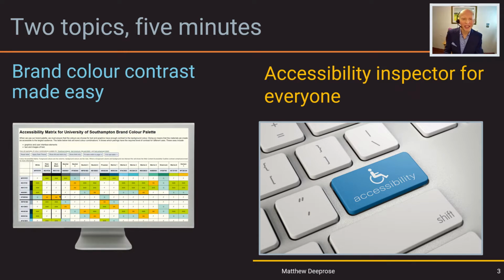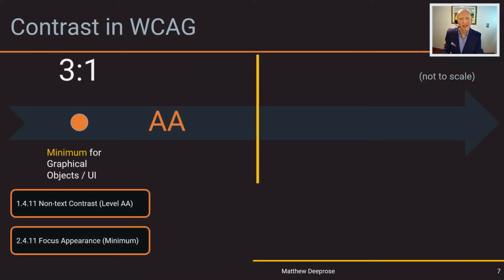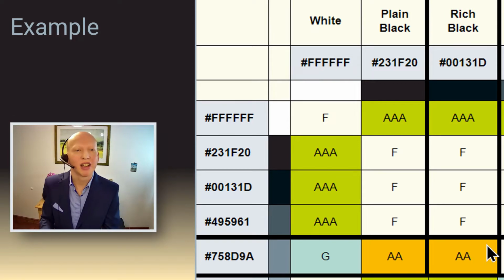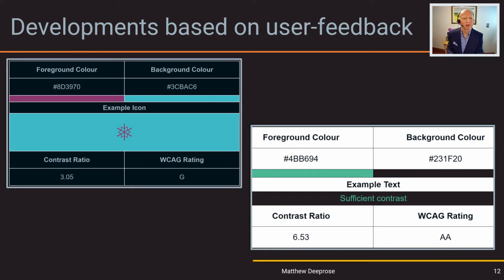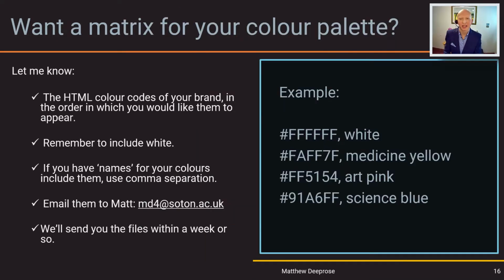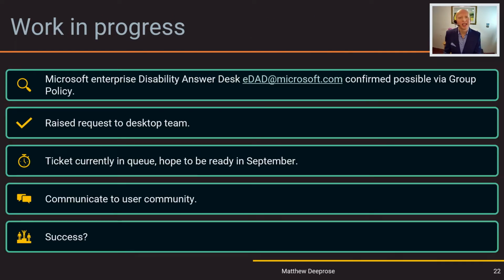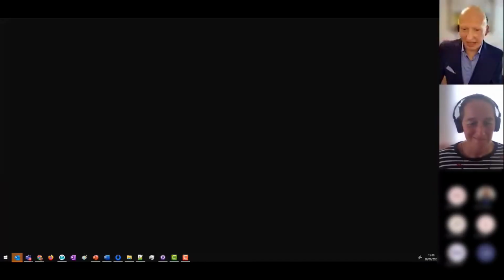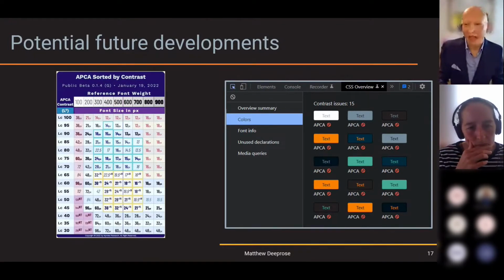Two steps forward? Accessibility made easier.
The UCISA-UX team asked whether we "made something easier for everyone to use"? In this five-minute slot I will share two topics on that theme:

- Brand colour contrast made easy.
- Accessibility inspector for everyone.

Introduction 0:00
Brand colour contrast made easier 0:17
Accessibility inspector for all 5:11
Questions and answers 6:51